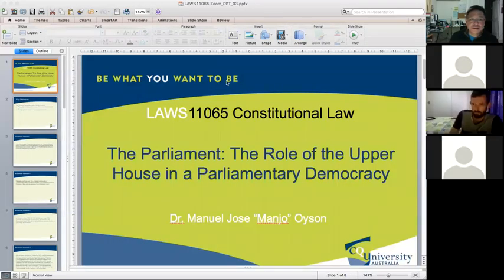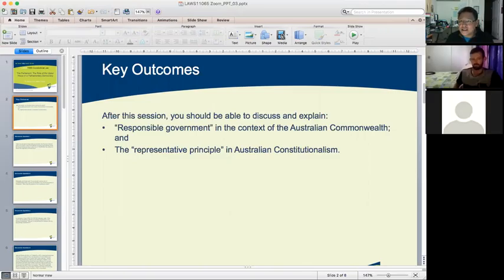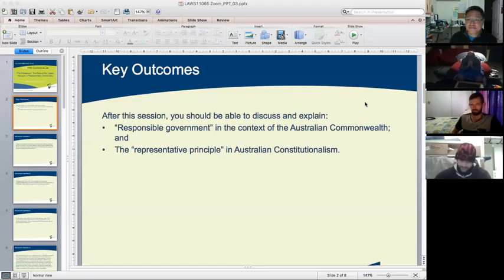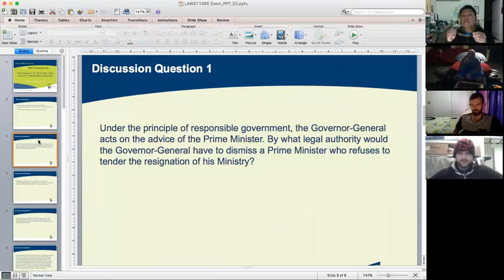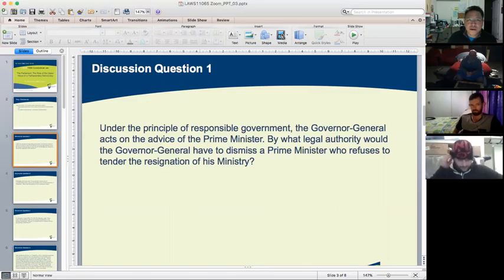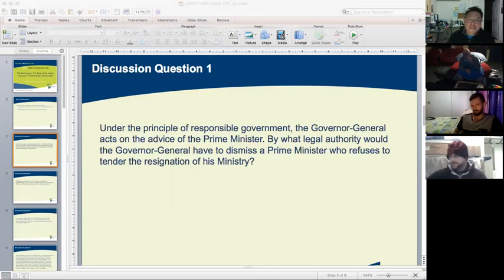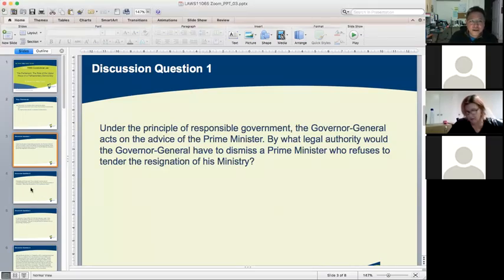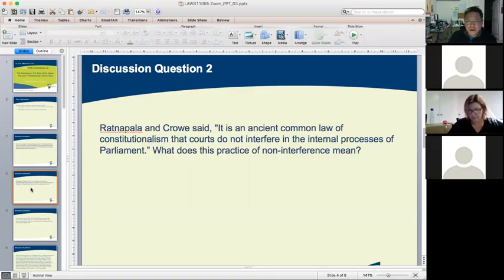Australian Constitutional Law Week 3 Zoom Tutorial (28 July 2016)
This Zoom tutorial session examines "The Parliament: The Role of the Upper House in a Parliamentary Democracy". After studying this Topic, you should be able to discuss and explain: “Responsible government” in the context of the Australian Commonwealth; and the “representative principle” in Australian Constitutionalism.. The tutorial is facilitated by Dr. Manuel Jose "Manjo" Oyson III, a Law Lecturer of the CQUniversity Australia School of Business and Law (Law Discipline).